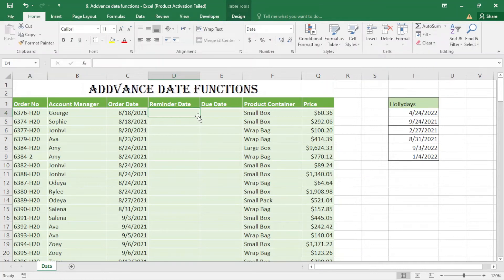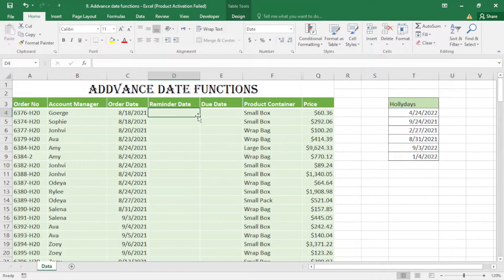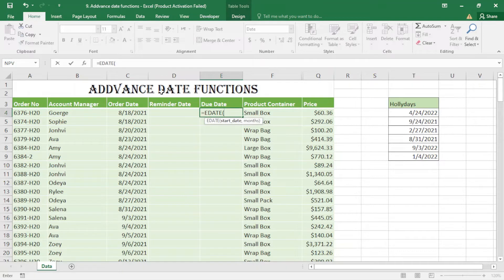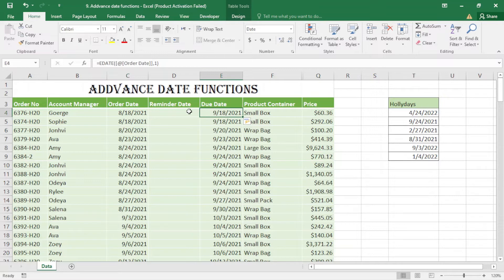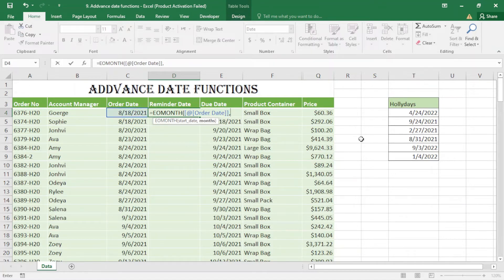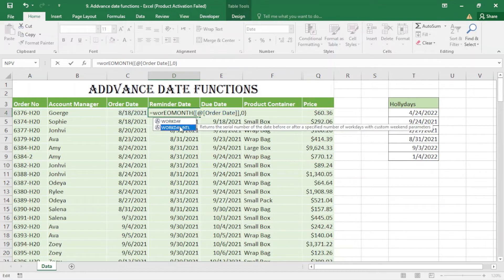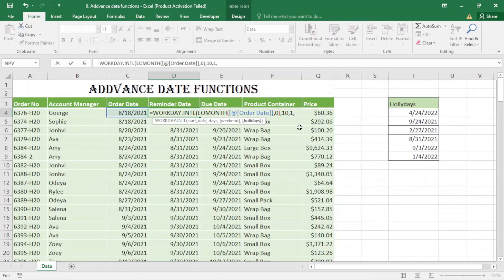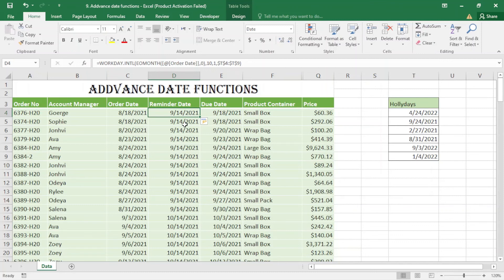How to use EOMONTH & EDATE Functions in Excel?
how to apply eomonth and edate in excel?